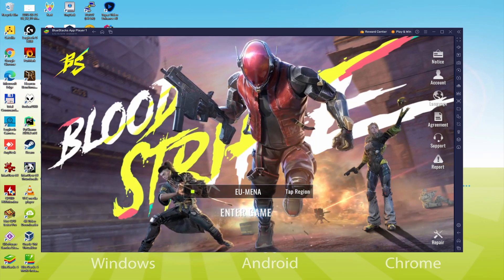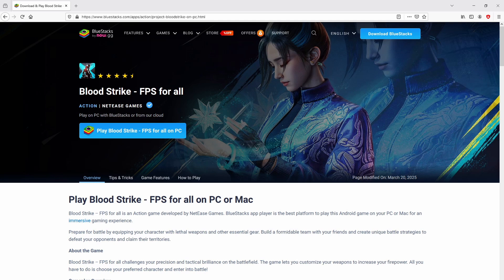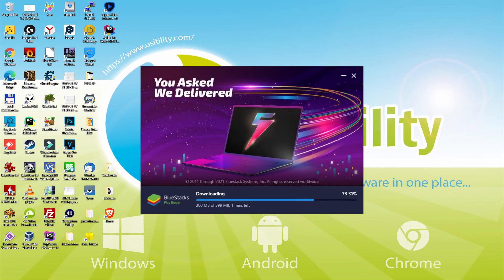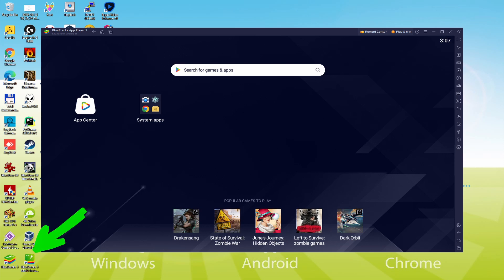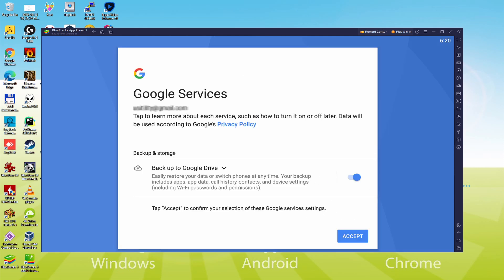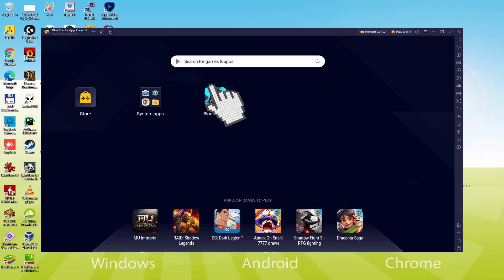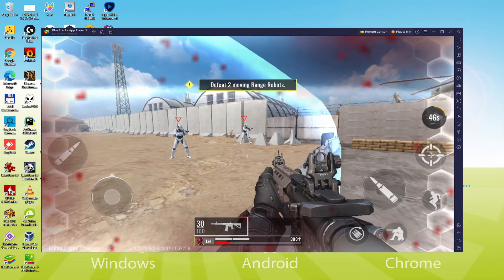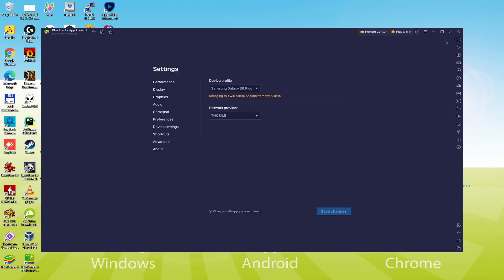🎮 How to PLAY [ Blood Strike ] on PC ▶ DOWNLOAD and INSTALL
How to play Blood Strike on PC Download ▶ Windows 10/11/7/8

⚠⚠⚠ IMPORTANT ⚠⚠⚠ This method is for playing the free Blood Strike Android game on PC and Laptop. It will install the official and legal version of Blood Strike from the Play Store. If you want to buy any item or object in the game, you will have to pay in the usual way, i.e. using PayPal, Credit/Debit Card, etc.

00:00 Intro
00:33 Go to BlueStacks website
01:07 Download Blood Strike on your Windows PC
01:23 Launch the installer of Blood Strike
01:38 Customize installation and change the install directory
02:07 Install Blood Strike on your PC
03:18 How to launch BlueStacks from the Windows desktop
03:51 Sign in on Google Play
04:46 Accept Google Terms of Service
04:55 Create a backup on Google Drive of your emulated device
05:09 Go to the BlueStacks desktop
05:21 Install Blood Strike on the BlueStacks emulator
06:00 Launch Blood Strike directly from BlueStacks
06:33 How to maximize the emulator screen
06:45 How to play at full screen
07:05 Customize BlueStacks keyboard options
07:59 Receiving Email of new device connected to your Google account
08:41 Goodbye and greetings

Here are the instructions:

2) Click on Download Blood Strike on PC
3) Run the installer downloaded
4) Accept the Windows permissions to run the installer
5) Click on "Install Now".
6) Login to Google Play
7) If the game installation does not launch automatically, click on the Blood Strike icon on the BlueStacks desktop
8) Click the "Skip" button in the "Complete Account Setup" window
9) Click on the "Install" button
10) Click on "Open" and enjoy the Blood Strike on your PC or Laptop

If you want to download Blood Strike on PC it's very easy. Click on the above link, and follow the video instructions. BlueStacks, the Android emulator, will be installed on your PC so you can play easily on your Computer.

Blood Strike is a mobile game, but you can download and play it on PC and Laptod in a few minutes.